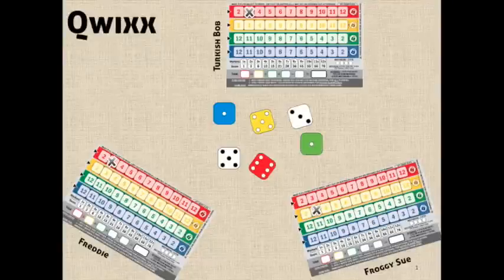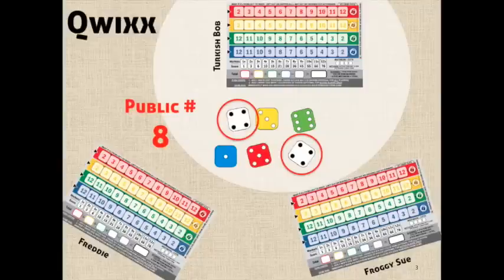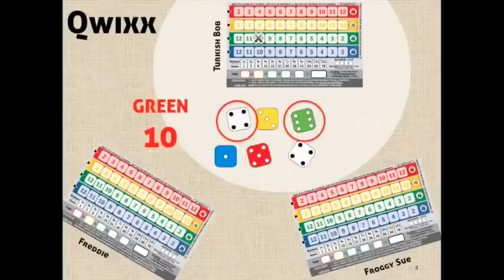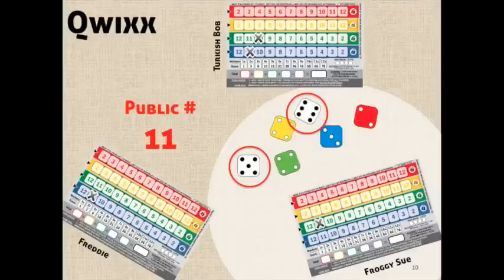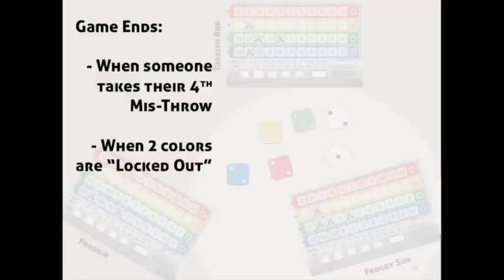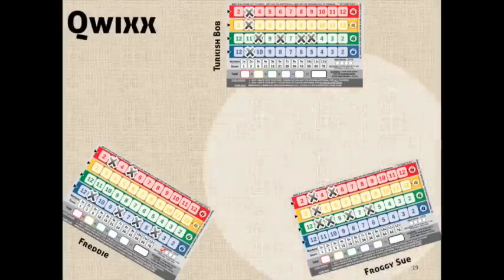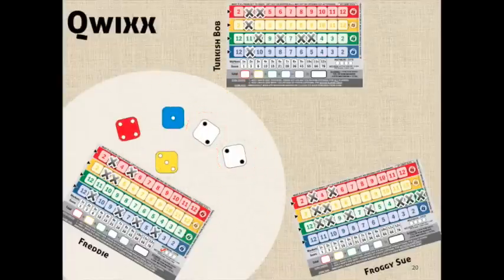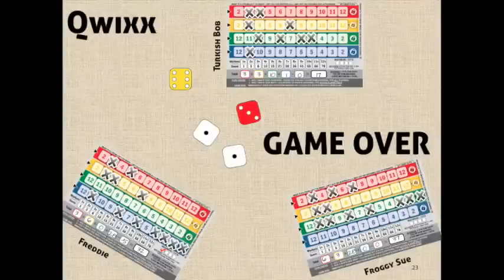How to Play Qwixx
A play-through of Qwixx: simulated, animated, and narrated.